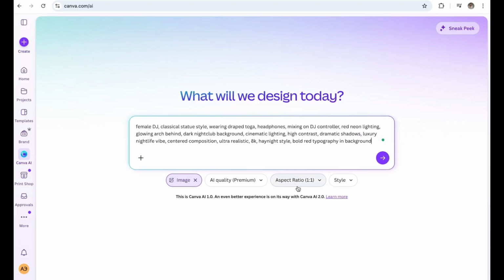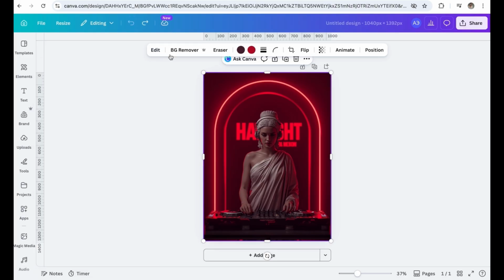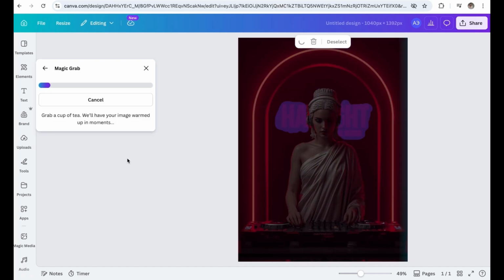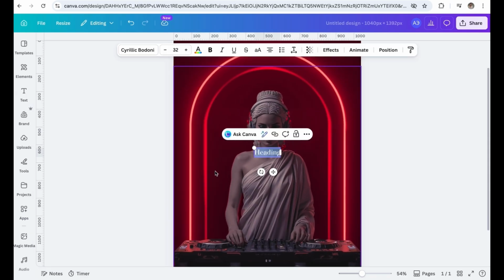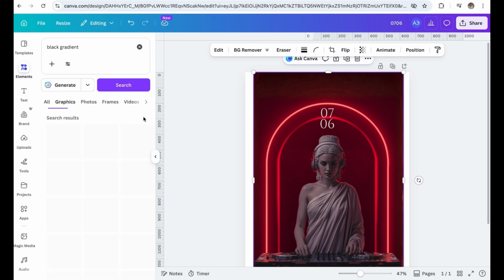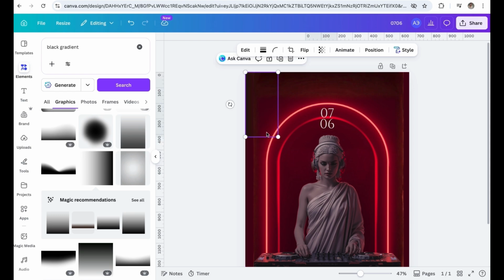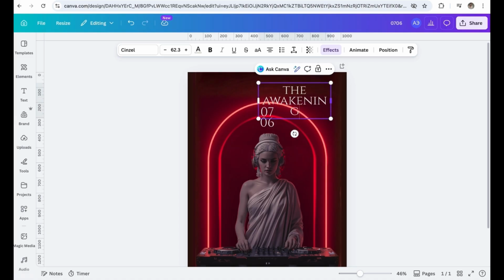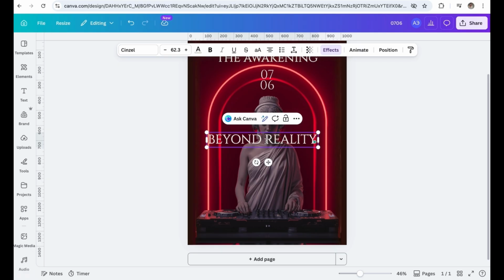Create a WOW poster in canva ( Step-by-Step tutorial )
In this video, we’ll create a WOW poster from scratch — no complicated tools or long tutorials.
I’ll show you the entire process so you can follow along and get the same result.

If you like this format, stay — there will be lots of content about design, Canva, and visuals 🤍
Save this to try it later